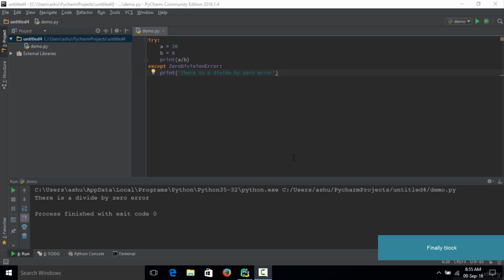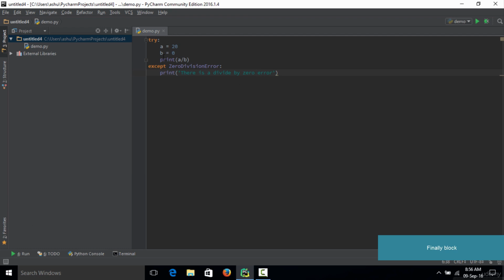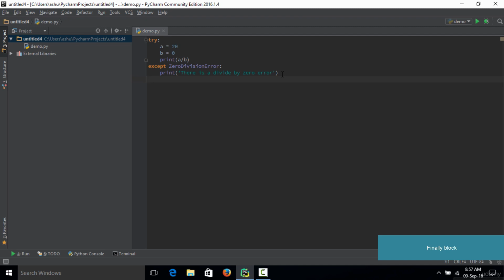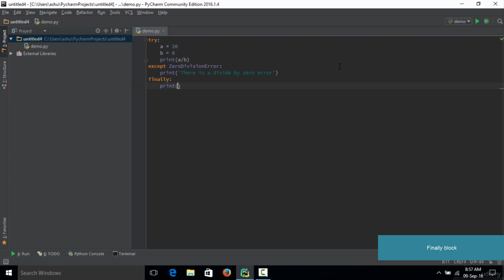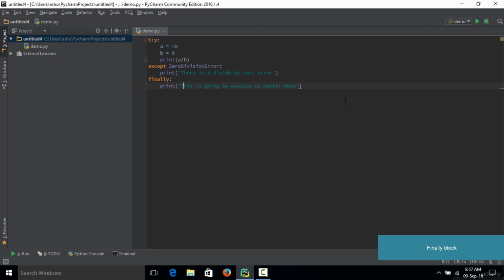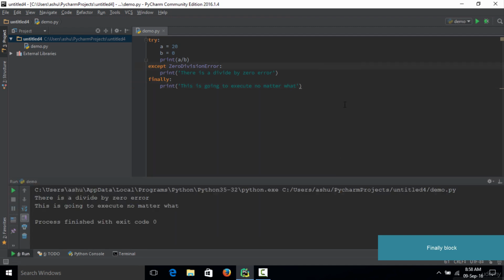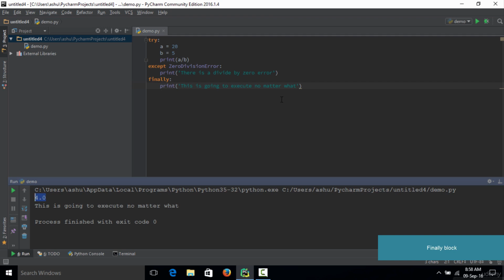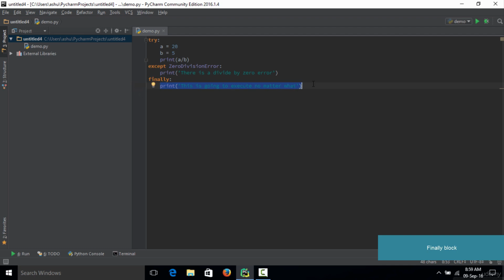037 Finally block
037 Finally block